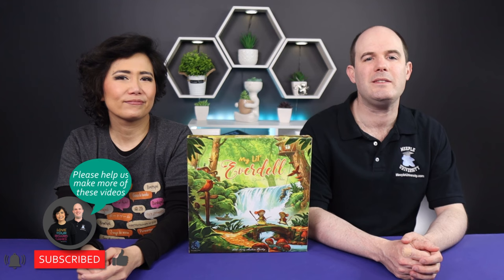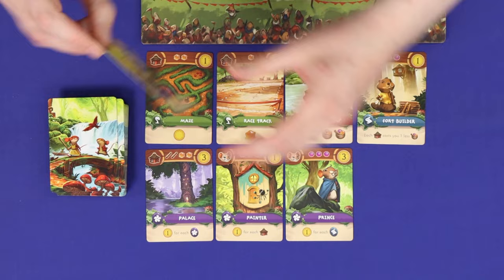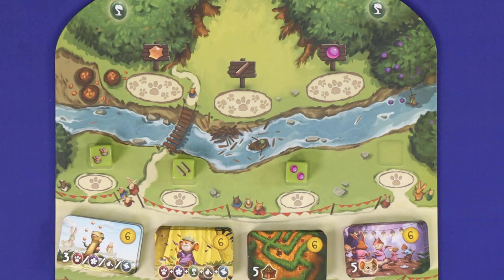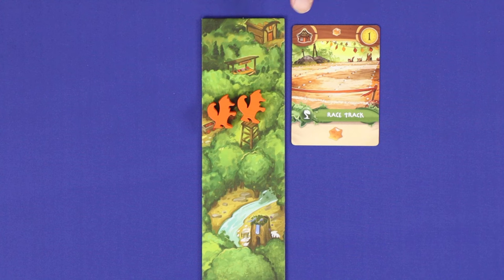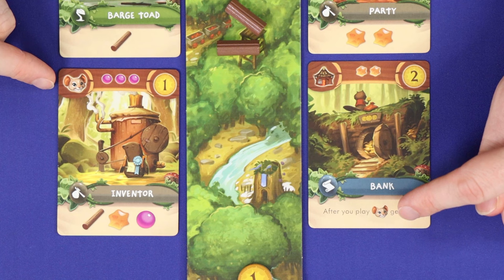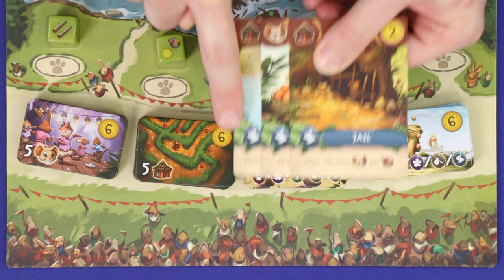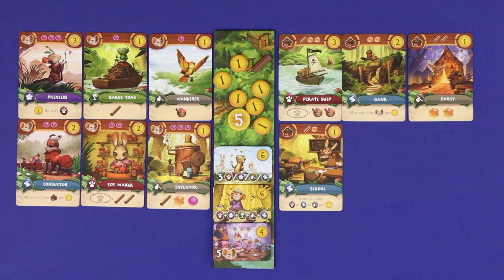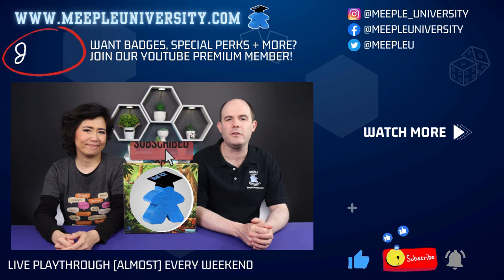My Lil Everdell - How to Play Board Game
Learn how to play My Lil' Everdell board game - we're rules teaching in the clearest, concise way, so hopefully you can skip most of the rulebook and just play! My Lil' Everdell is published by Starling Games.

INDEX
00:00 Start
00:16 Game appraisal
00:49 Game setup
01:54 Gameplay
02:41 Player turn: Place friend
03:40 Player turn: Play a card
06:11 Player turn: Take parades
07:03 End of season
07:32 End of game
08:17 Younng players' variant